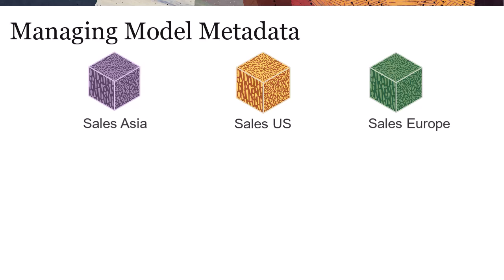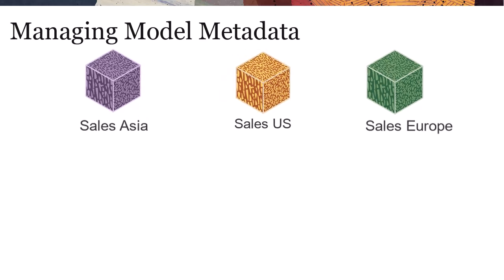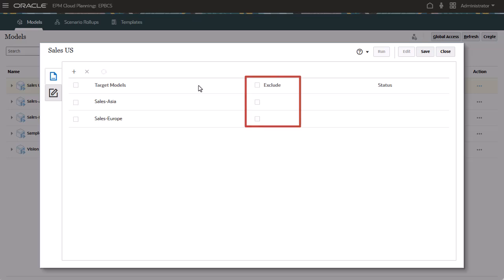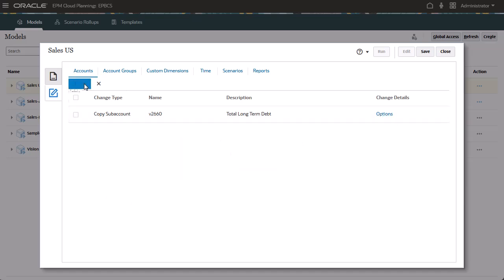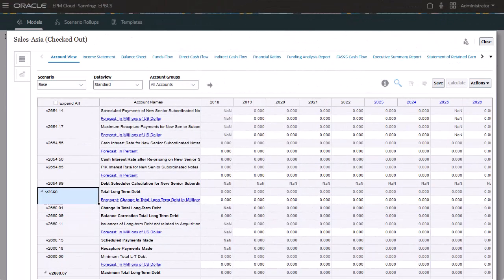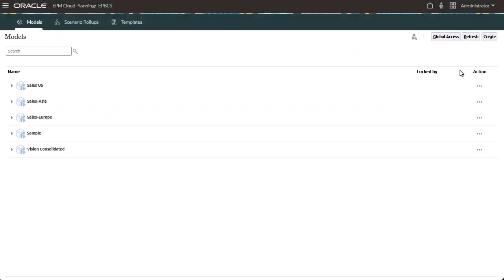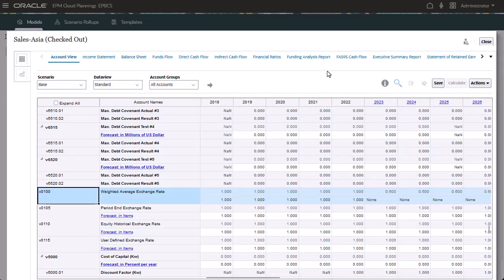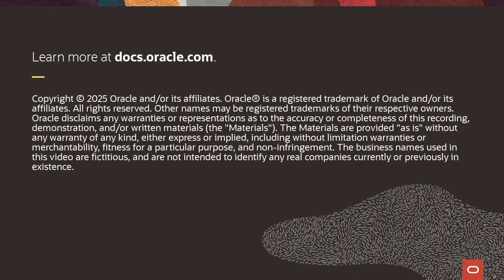Copying Subaccounts and Account Attributes with Model Change Management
In this tutorial, you learn how to incorporate account updates within strategic models. You build a master model that includes your accounts. Then you copy the subaccounts and account attributes to one or more target models. In Model Change Management, you specify in the source what metadata changes to copy seamlessly from that source model to target models. You can edit your criteria before copying the metadata to your target. You can also make incremental changes to your models.